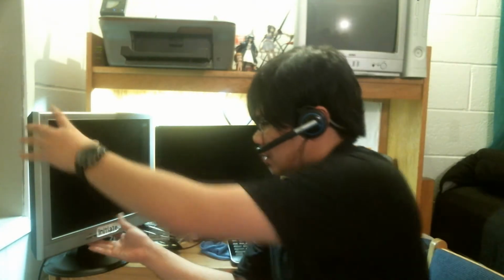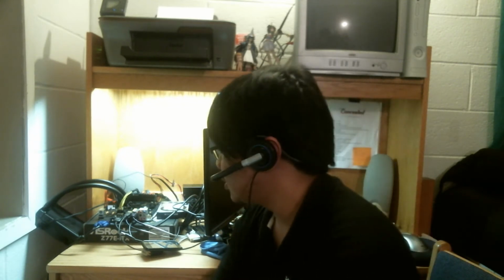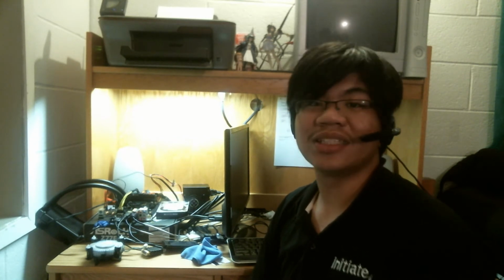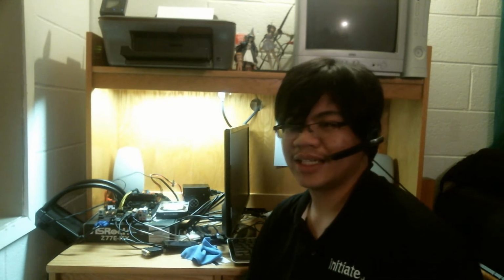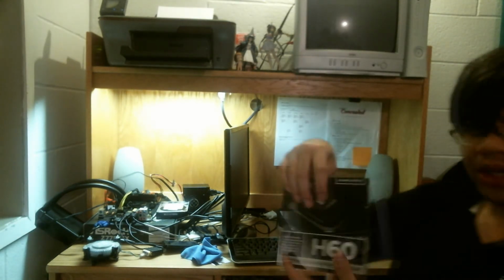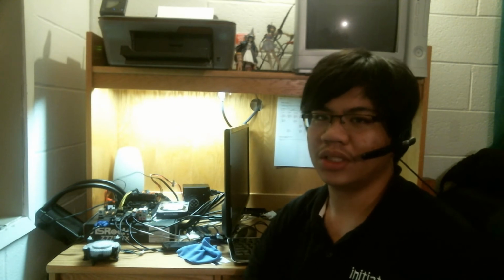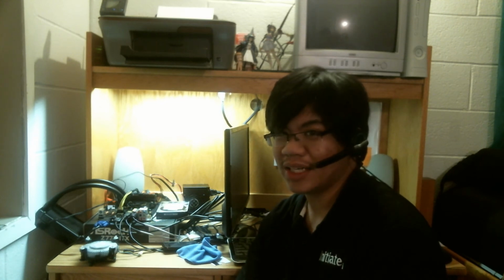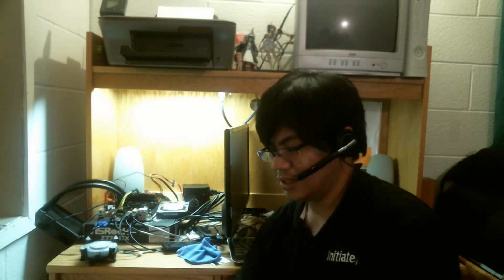Jan's Gaming Rig Project - Part 3